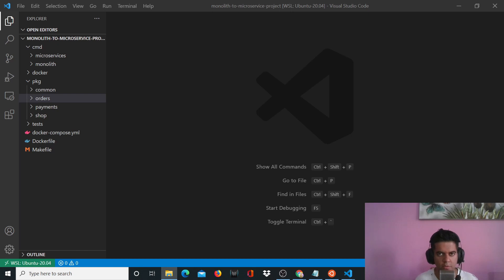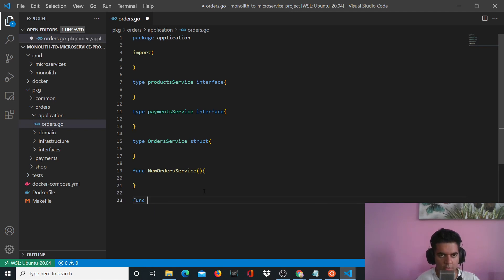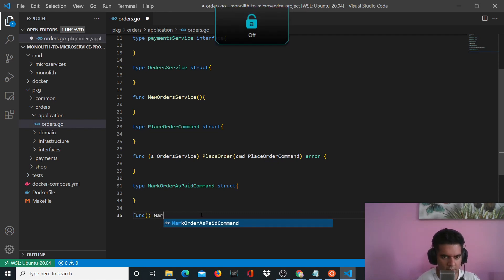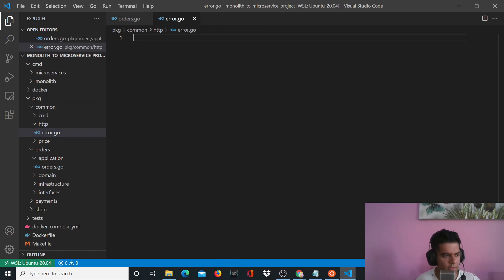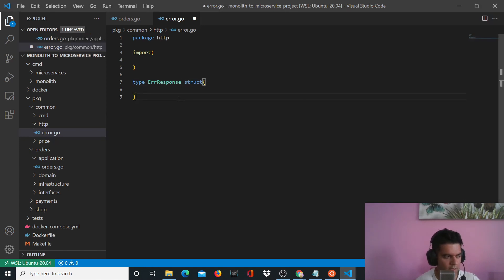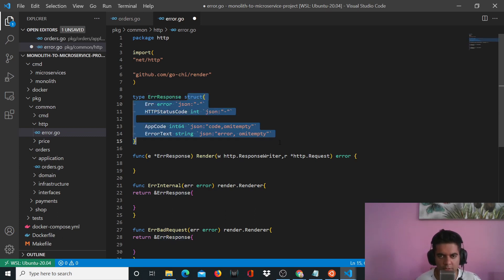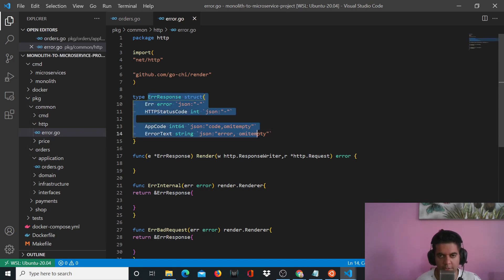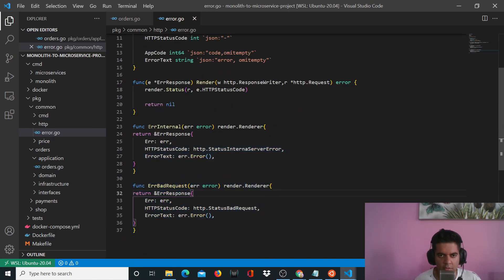Golang Monolith To Microservice - PART - 5 🐘🐘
Monolith To Microservice - A Golang Project Series! PART - 5

In this project, we will build a backend for a project using the monolith architecture and then the same project again using microservices!

0:00 - intro
0:45 - demo
1:46 - project briefing
8:30 - back to drawboard